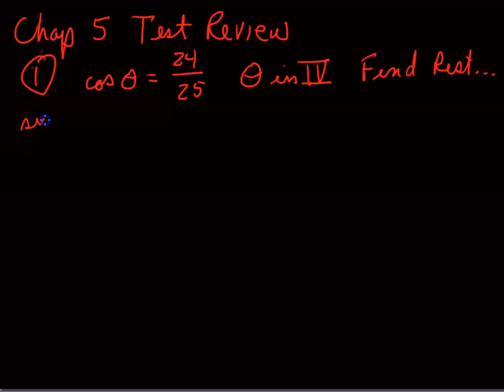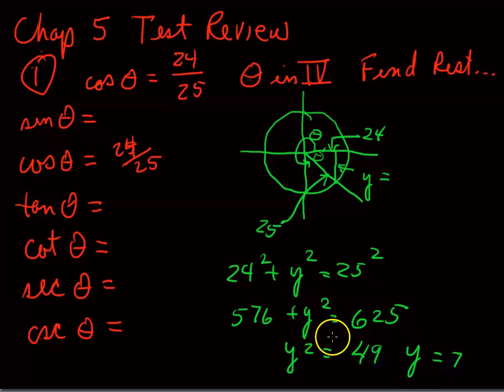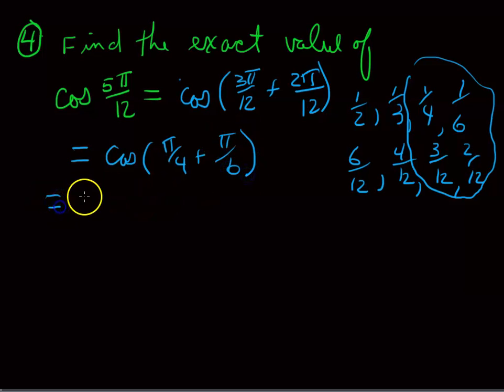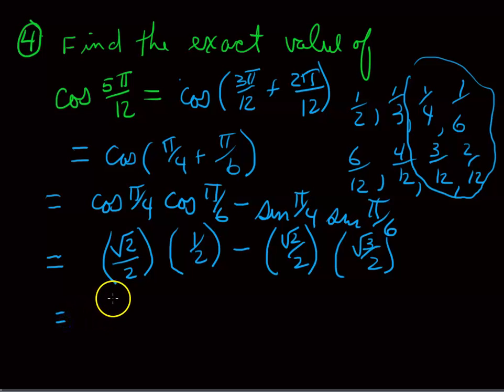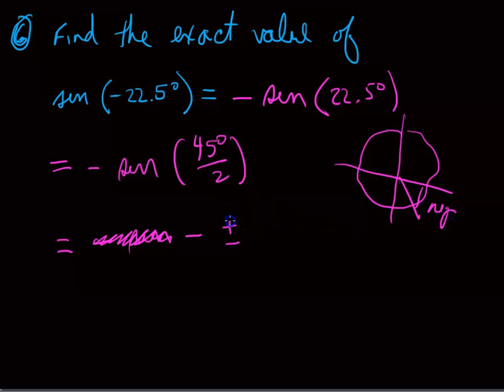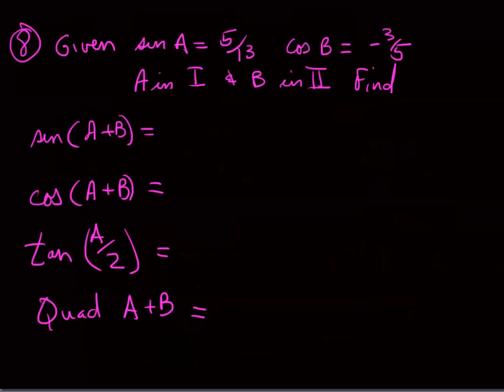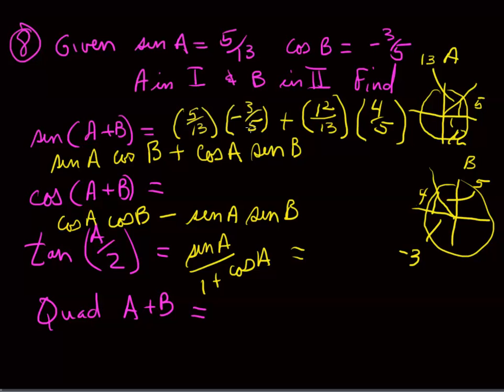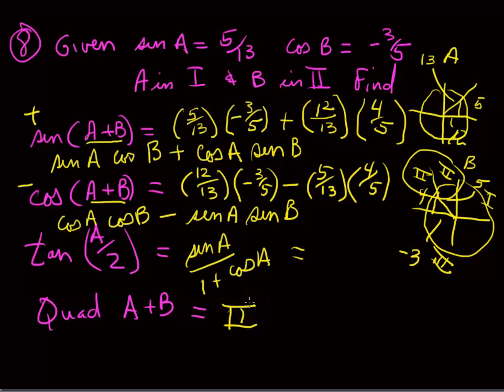Trig 5 tst review a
Problems 1, 4, 6, and 8 from the end of chapter test page 250